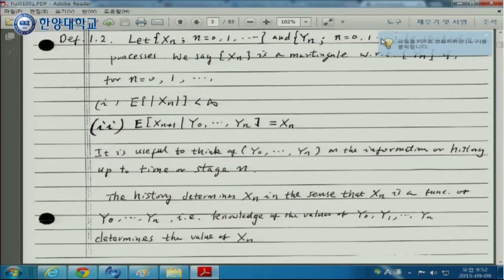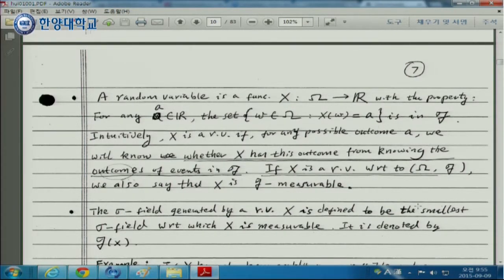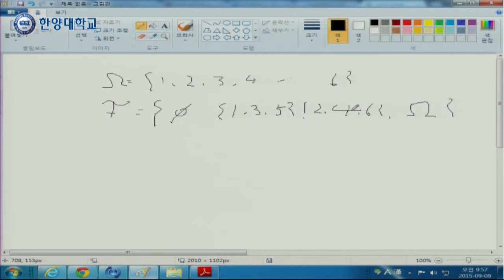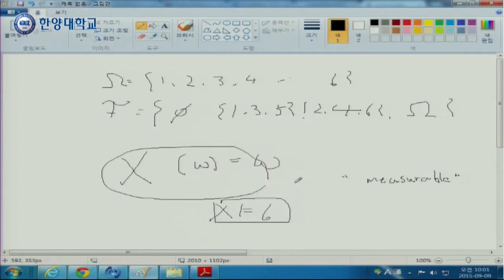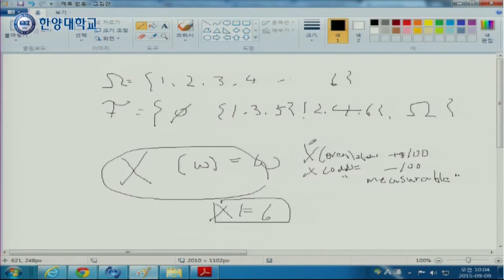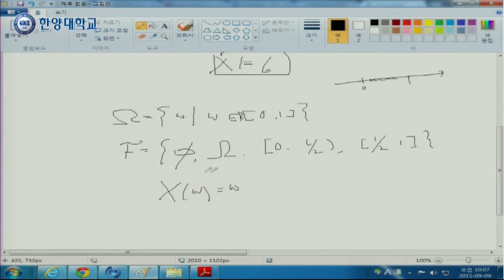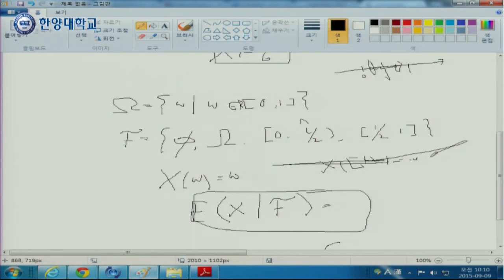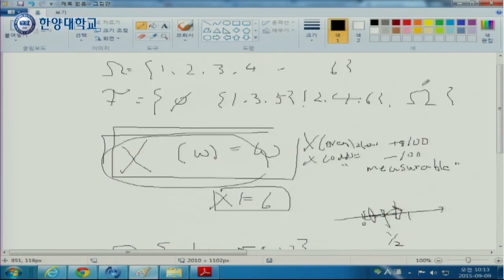20150909 금융공학실습